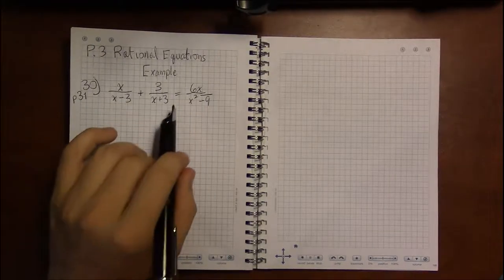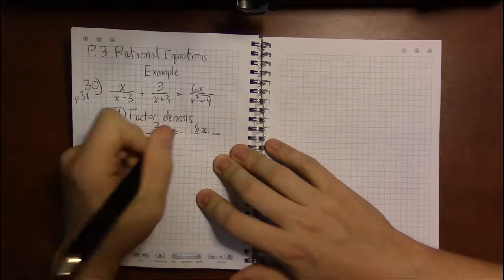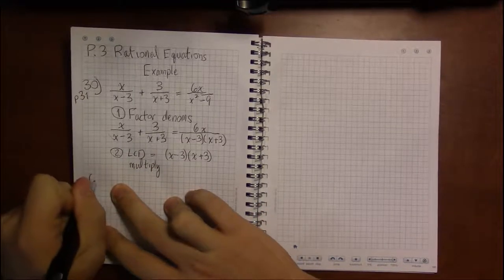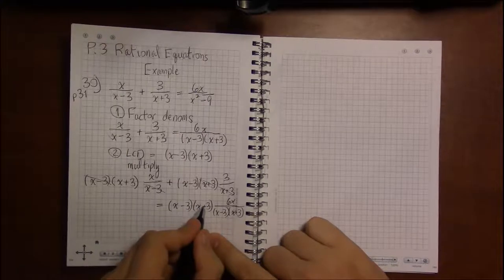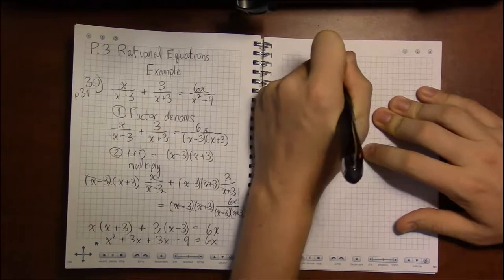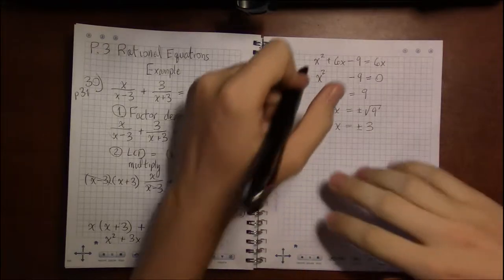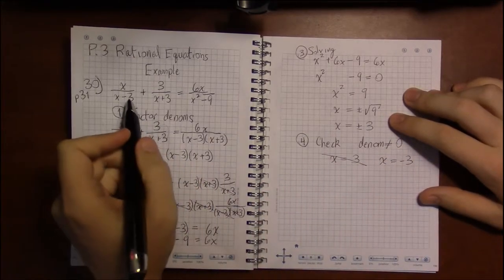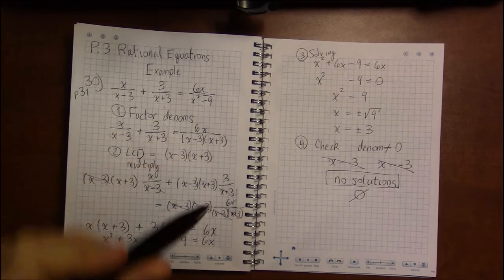P.3 #10—Rational Equations: Example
Topic: Solving rational equations
Section: P.3
Book: Precalculus Essentials by Ratti and McWaters